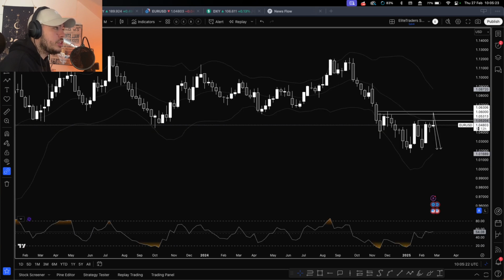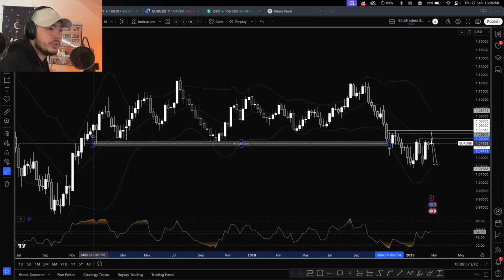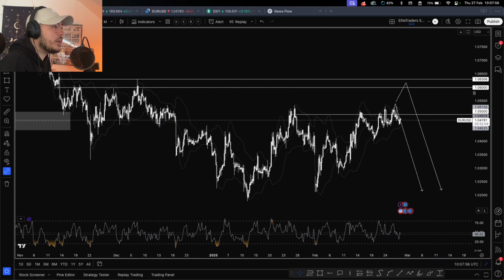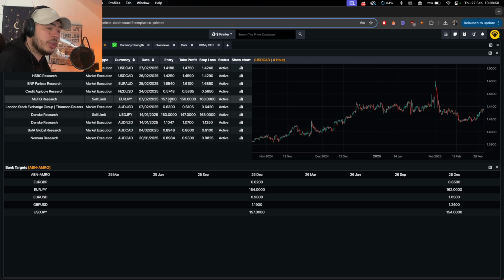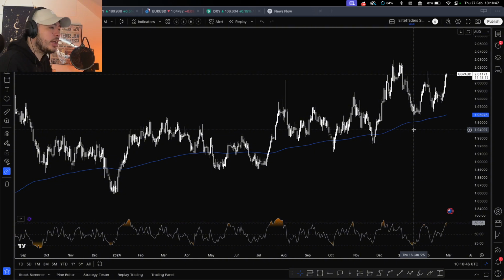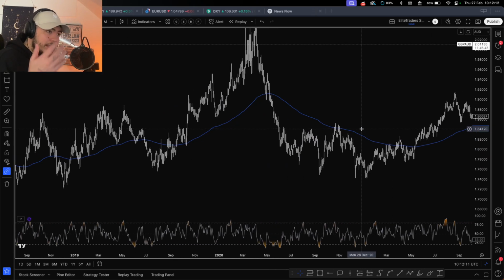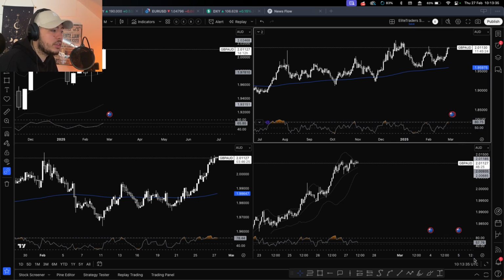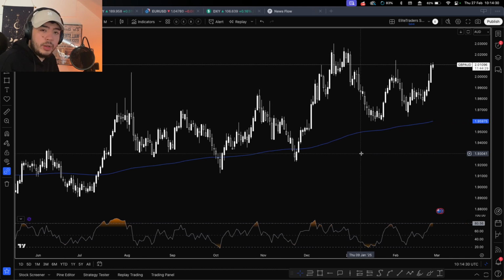How to Trade REAL INSTITUTIONAL Levels!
💬 Join the #1 Trading Community
📉 Live Market Analysis & Trade Setups
🔥 Weekly Webinars & Pro Trader Insights
👥 Daily Signals & Macro Updates

This content is for educational and entertainment purposes only. Nothing in this video constitutes financial advice. Trading is risky, and past performance does not guarantee future results.